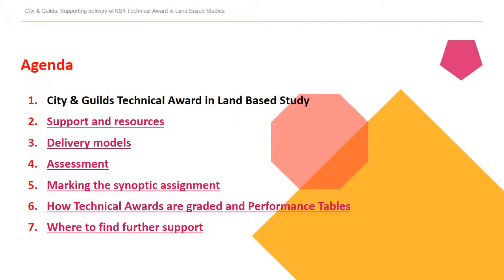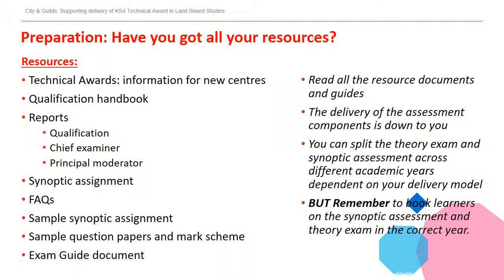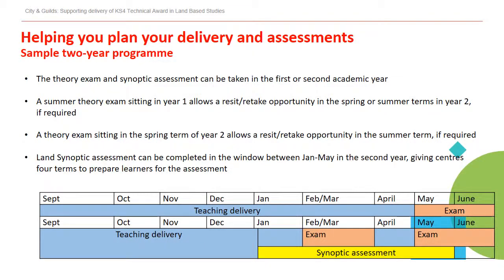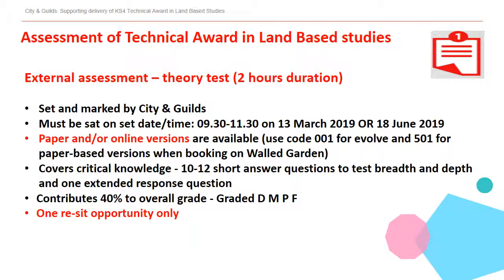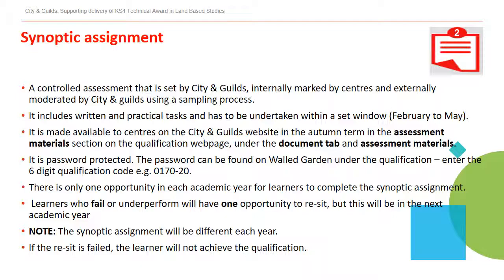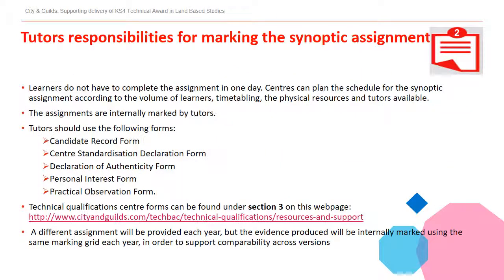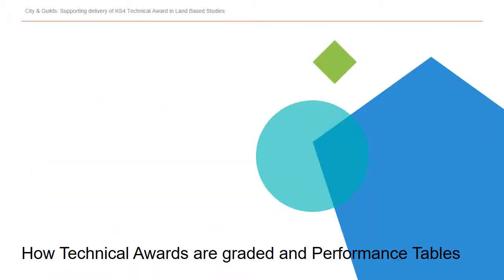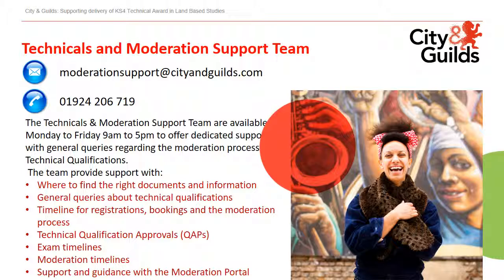City & Guilds Key Stage 4 Technical Award Land based studies delivery support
Land – On-boarding

City & Guilds Level 2 Technical Award in Land Based Studies at Key stage 4.

January 2019